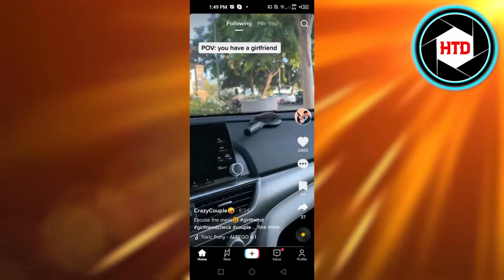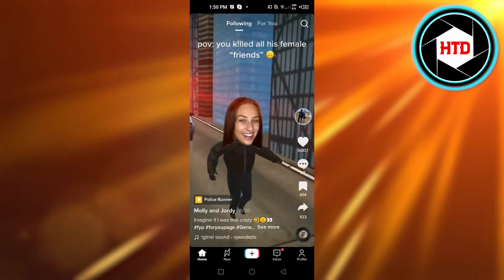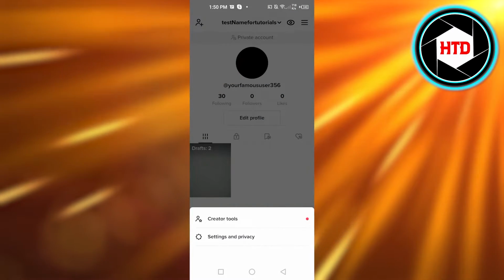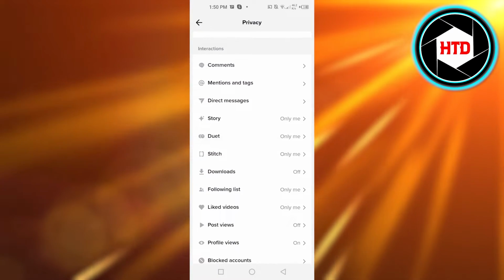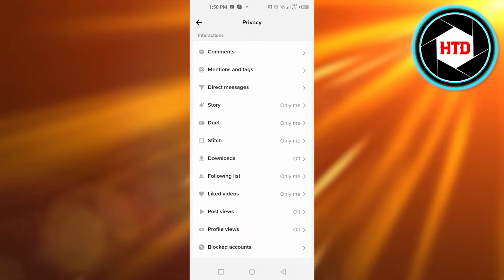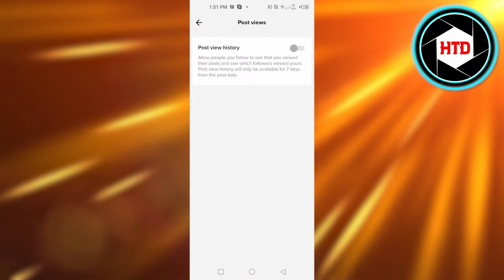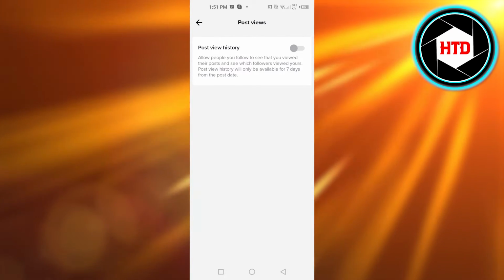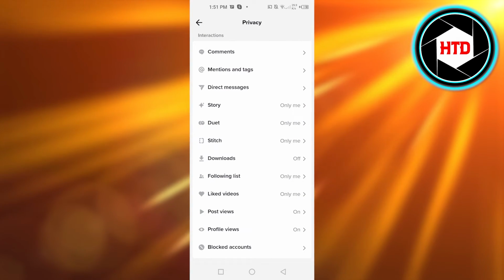How To See Video Viewers On Tiktok - 2023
Learn How To See Video Viewers On Tiktok. It is really easy to do and learn to do it in just a few minutes by following this super helpful tutorial to get a better understanding of everything.